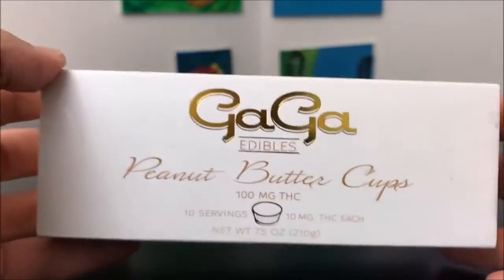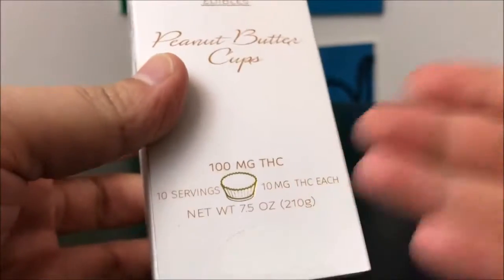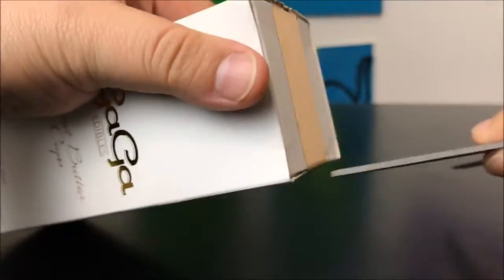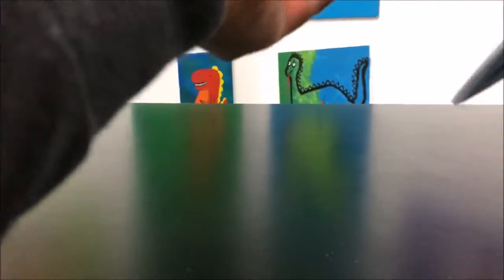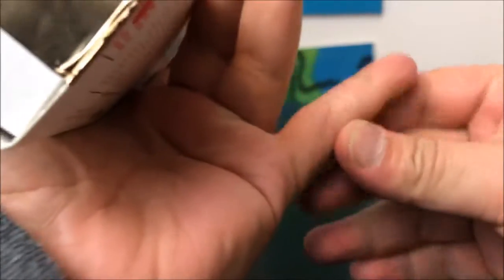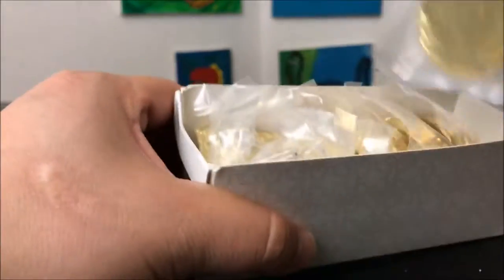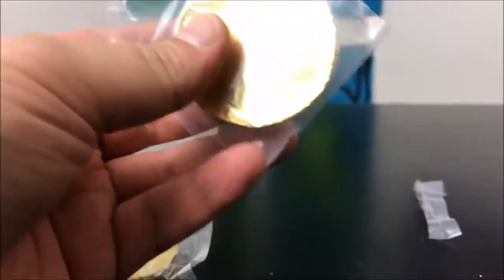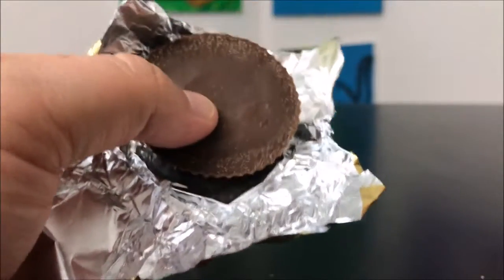Peanut Butter Cups By GaGa Edibles k4tZXzenhhk